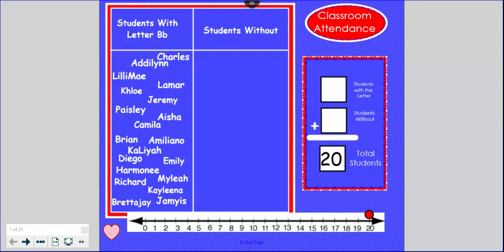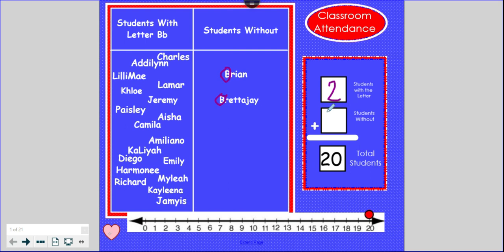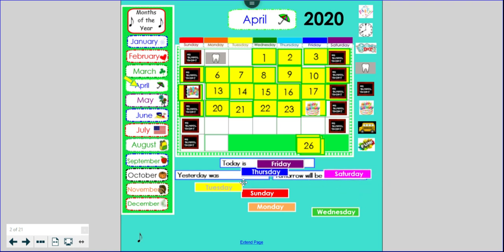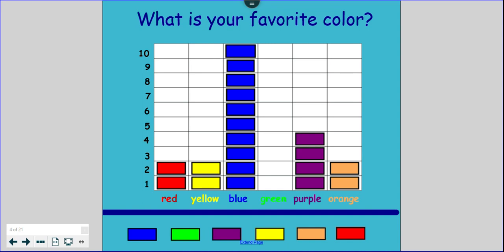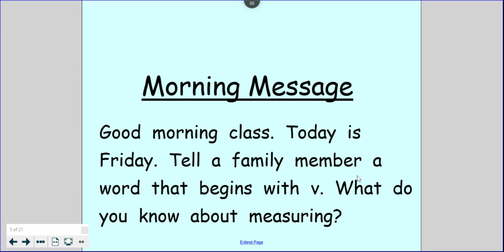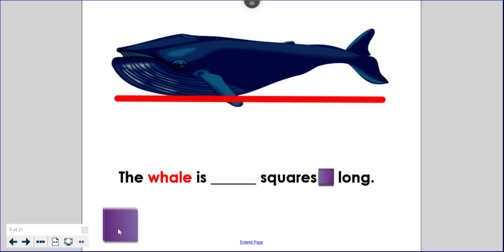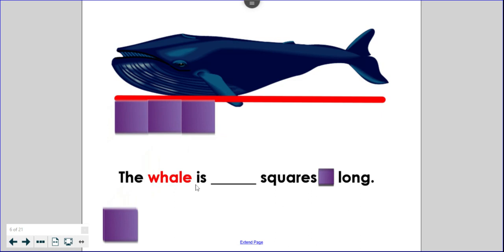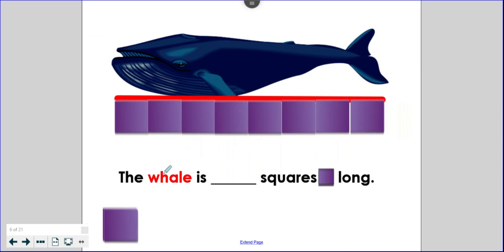Morning Calendar Time 4/24/20